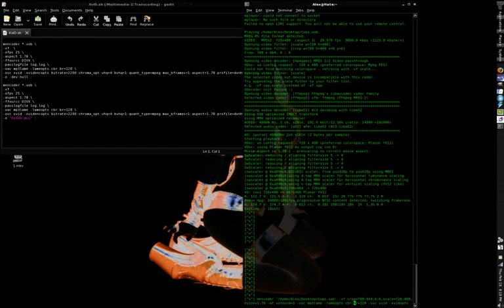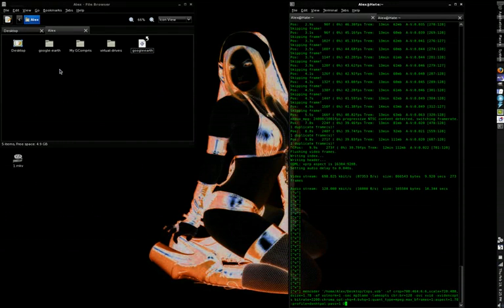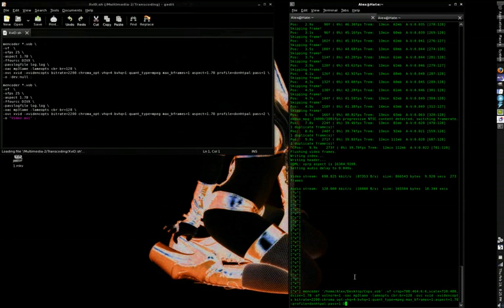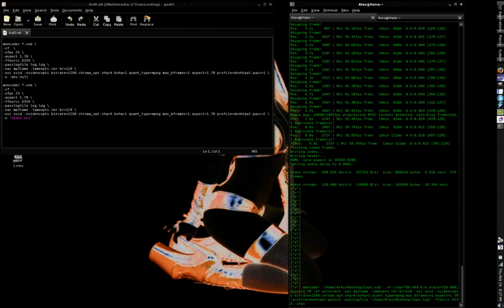Video Transcoding with Linux - 015